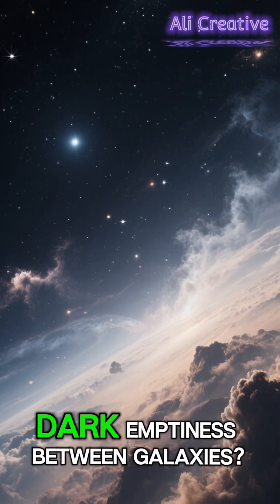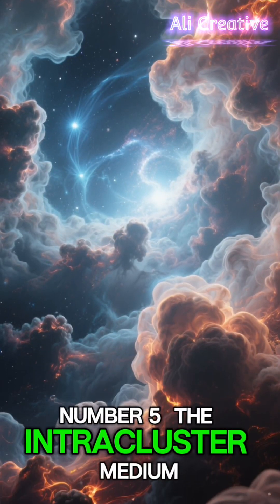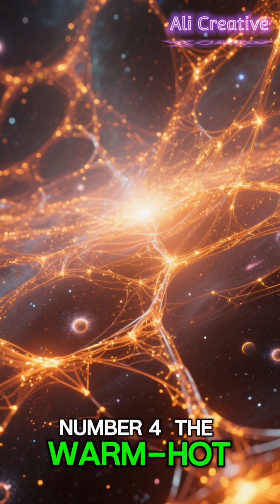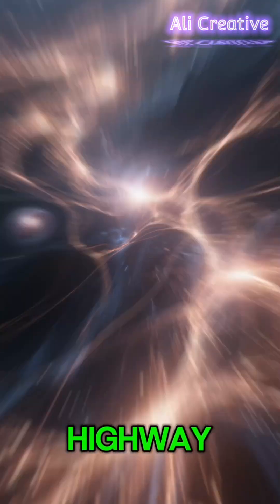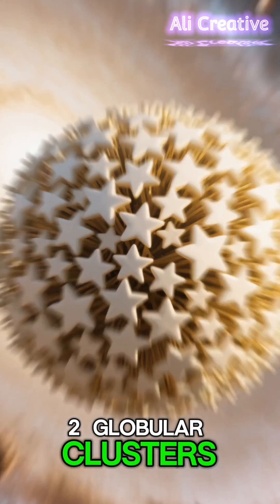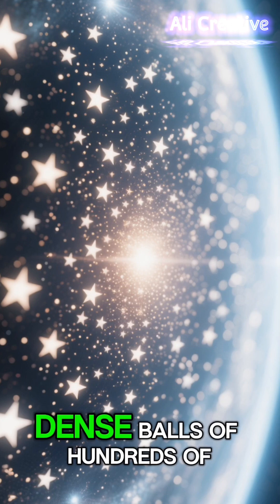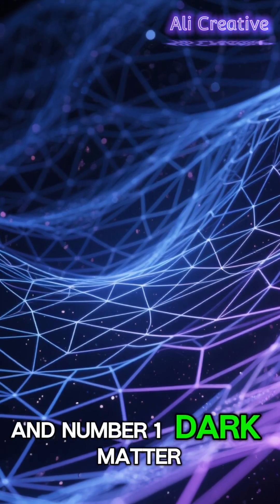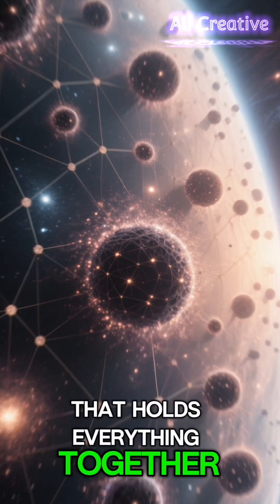What Lies Between Galaxies?universe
Welcome to the Ali Creative channel.

Discovering interesting facts about the world that many people don't know.

This will motivate me to provide more fact-based content.